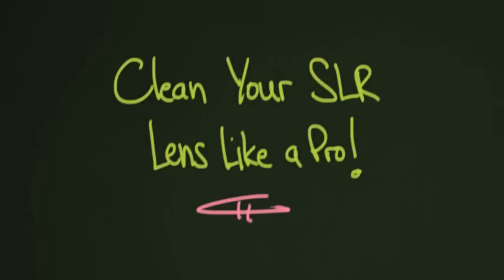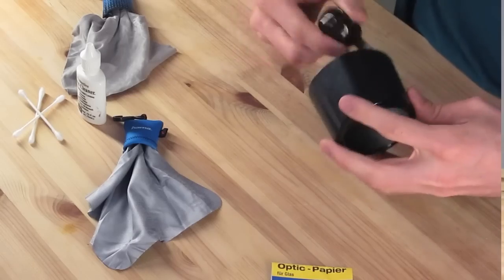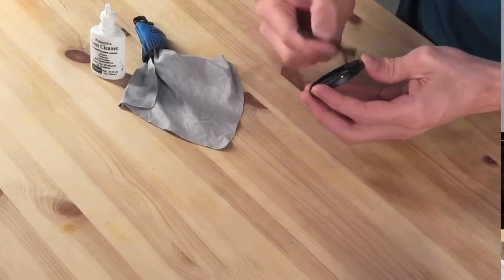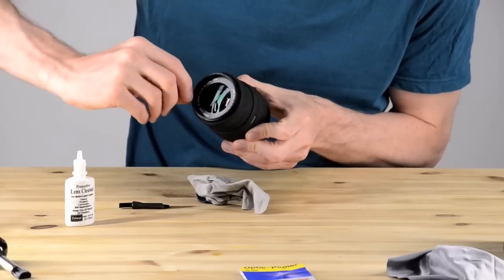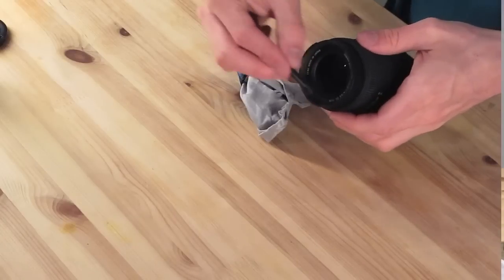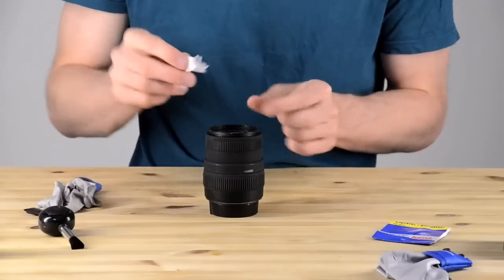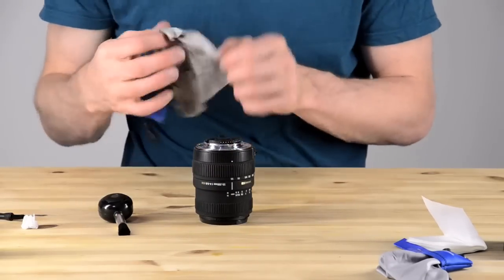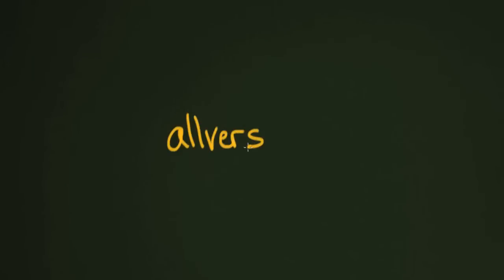Cleaning Your SLR Lens Like a Pro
Allversity Basic Photography, Unit 1 Lesson 6

Do you have some smudges on your lens, but are afraid to clean them off? If so: don't worry, just watch and learn!